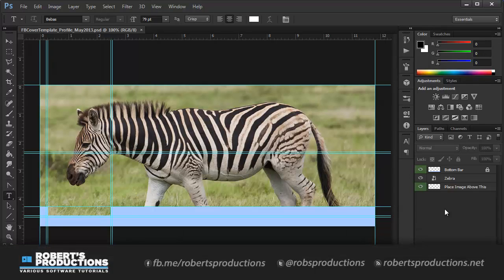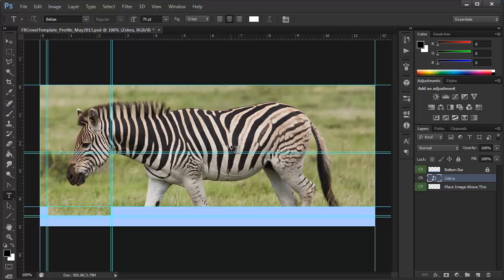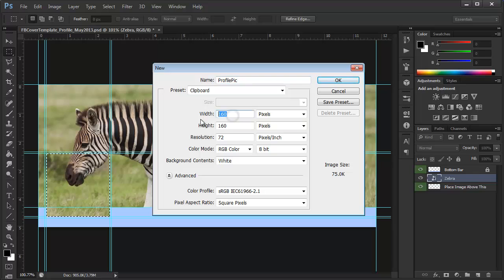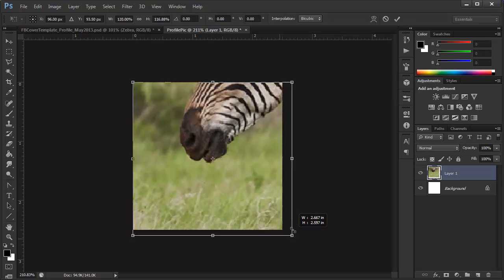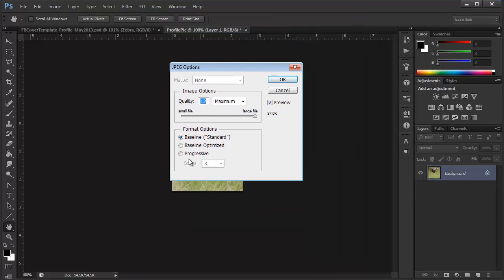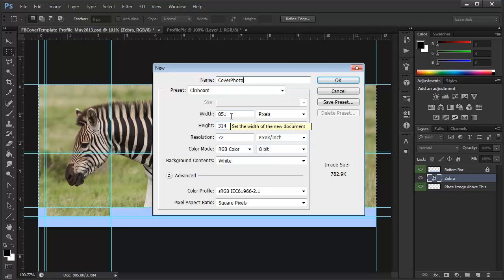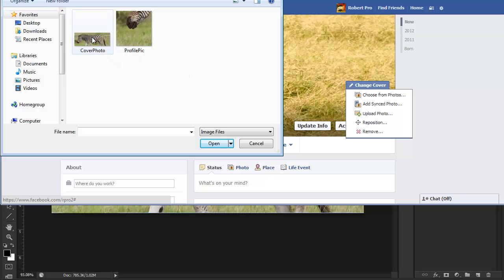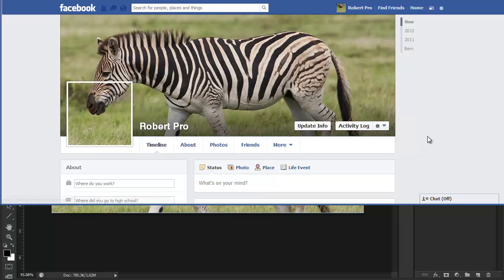Creative Facebook Timeline Cover - Photoshop (2013)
In this tutorial, I'll show you how to use the template below to spruce up your Facebook cover photo!

Profile Template (ZIP) 11.3KB (Updated May 2013)